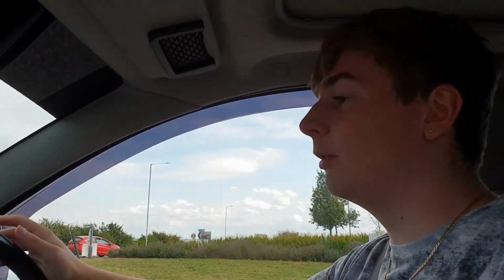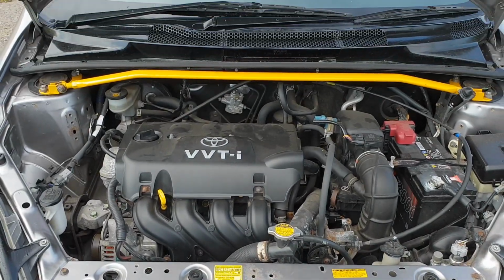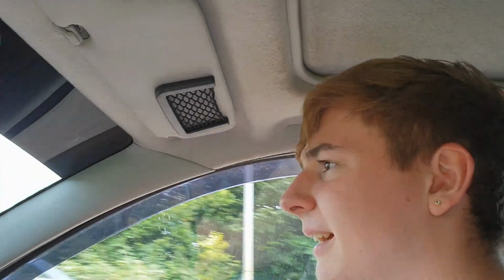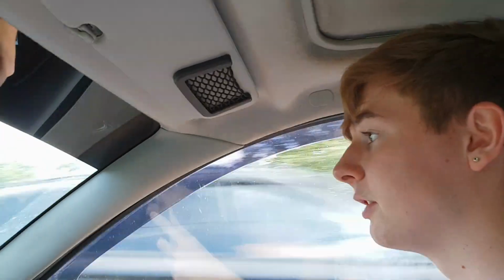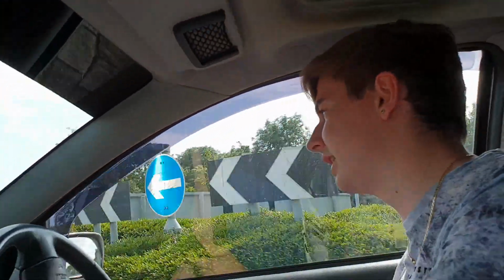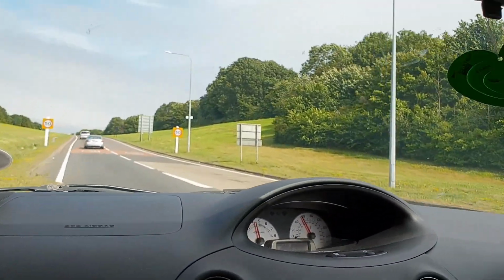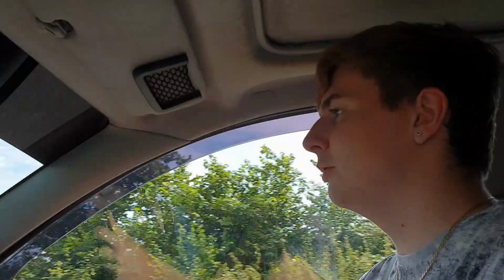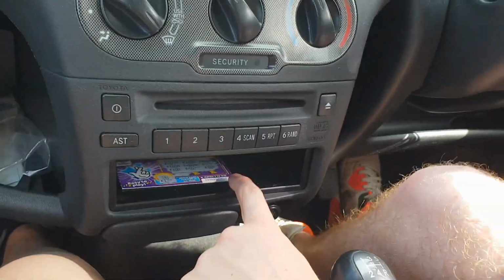10 REASONS WHY A TOYOTA YARIS T-SPORT IS A GOOD FIRST CAR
By popular demand! In this video, is explain 10 reasons why the Yaris T-Sport is a good first car. I cover many points from the driving feel to the looks. I hope you enjoy.